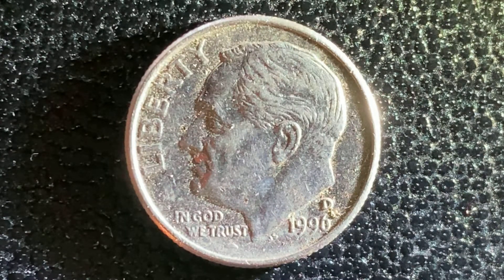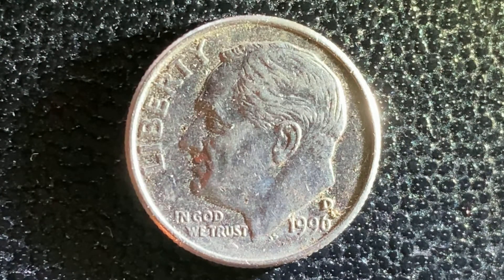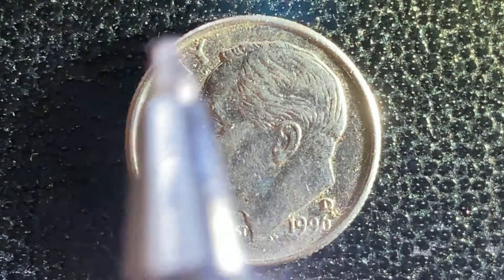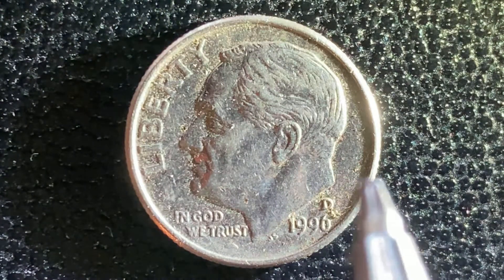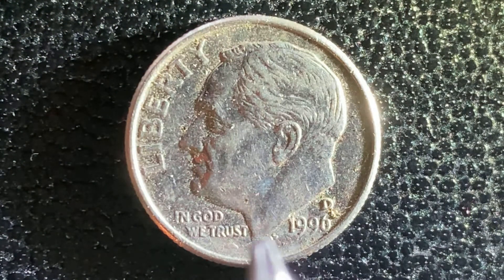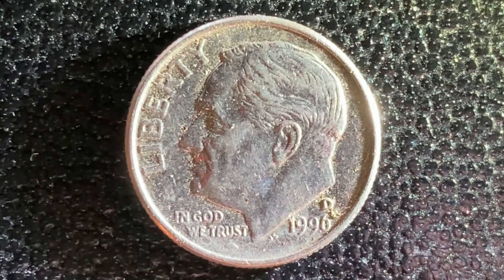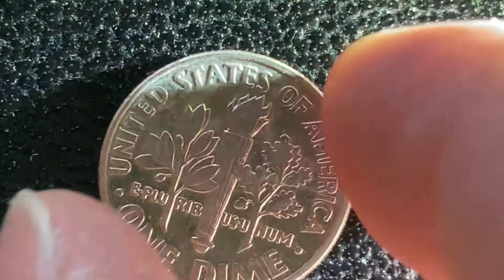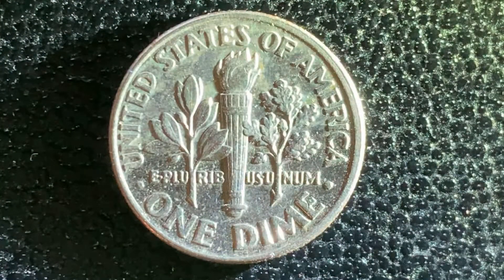1996 D ROOSEVELT DIME: OVER 1.4 BILLION PRODUCED AND OTHER FUN FACTS!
AFTER THIS VIDEO IS OVER, CHECK OUT THIS COOL COIN FROM THE PHILIPPINES 🇵🇭 AND DROP A LIKE 👍 AND LEAVE AS MANY COMMENTS AS YOU'D LIKE ON THAT VIDEO! THANK YOU SO MUCH FOR YOUR AMAZING SUPPORT AND HAVE A GREAT DAY!!